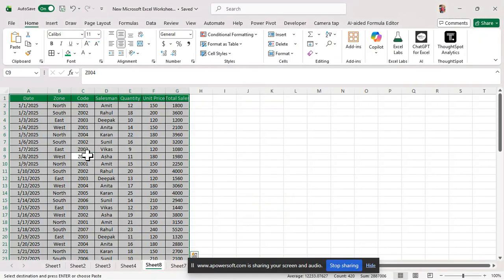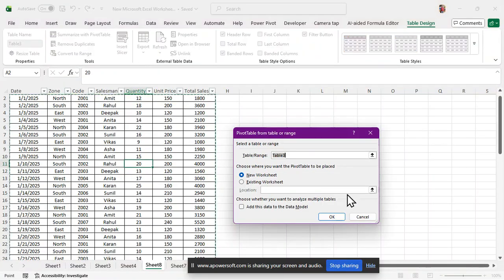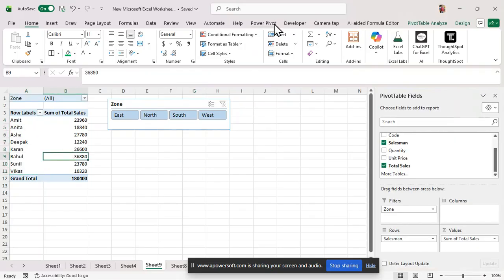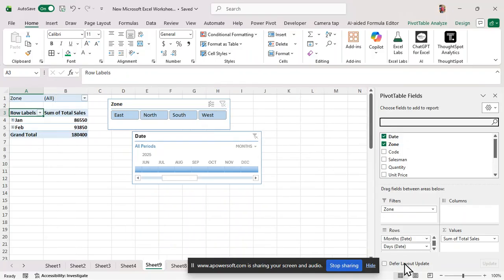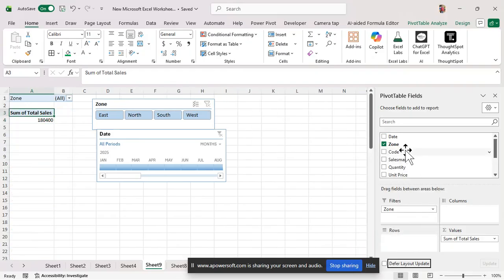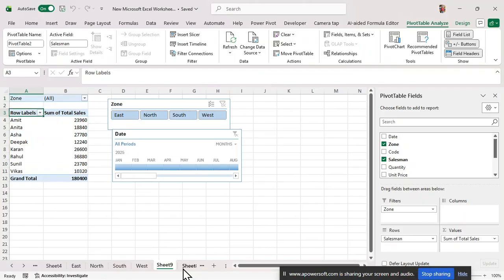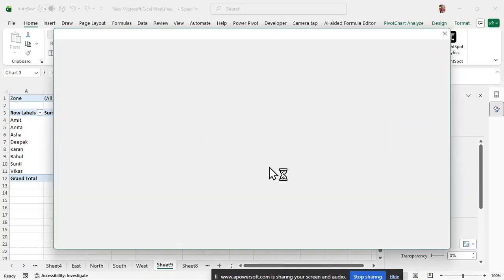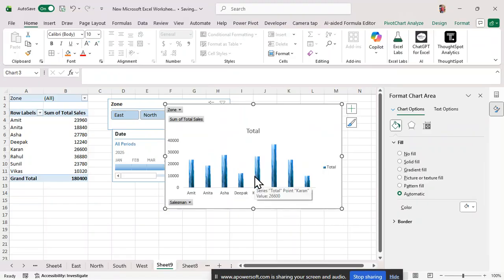Part-528 : Different Practices with Pivot Table in Excel (Only One video)